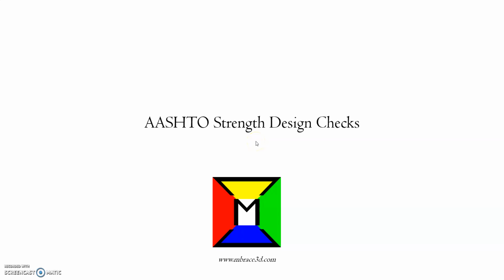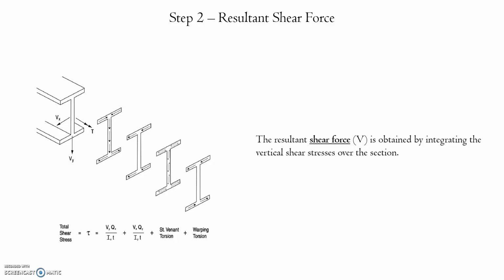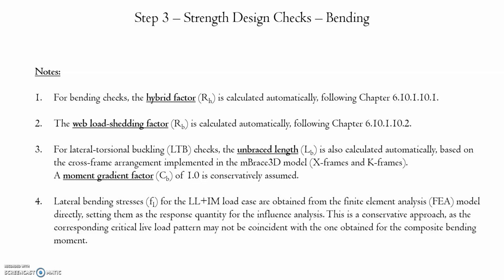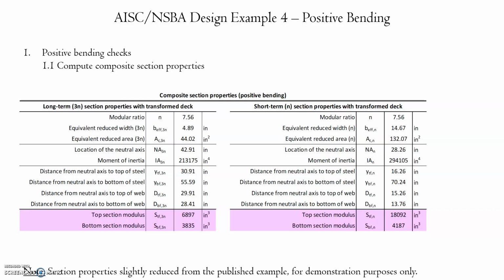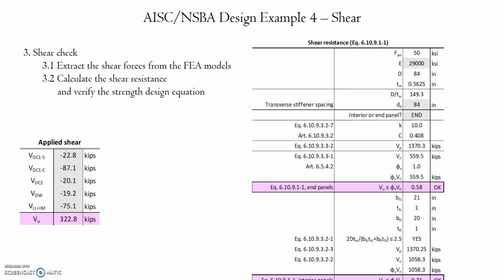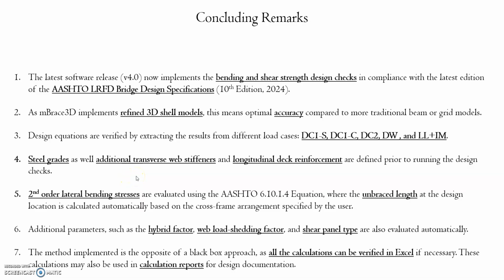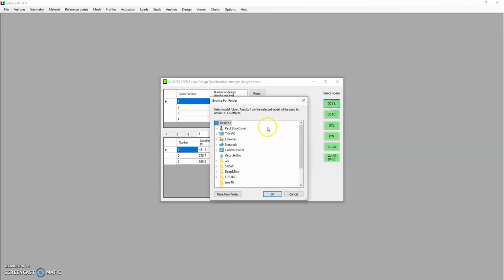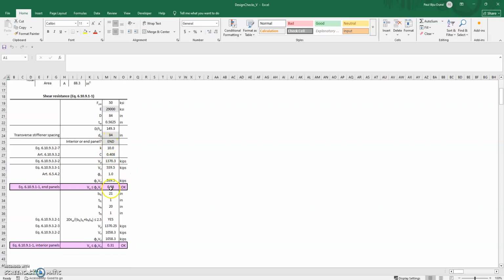23. AASHTO Strength design checks - Curved plate girder bridges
This video presents and describes the strength design checks covered by mBrace3D for curved plate girder bridges, in compliance with AASHTO LRFD Bridge Design Specifications (10th Edition).